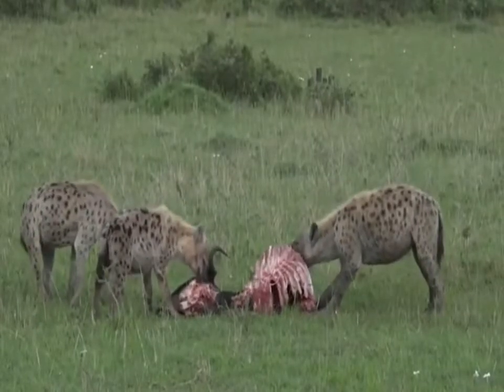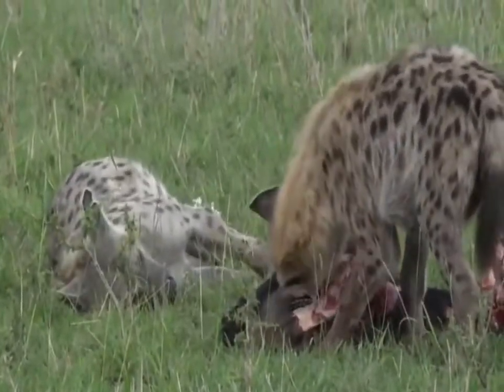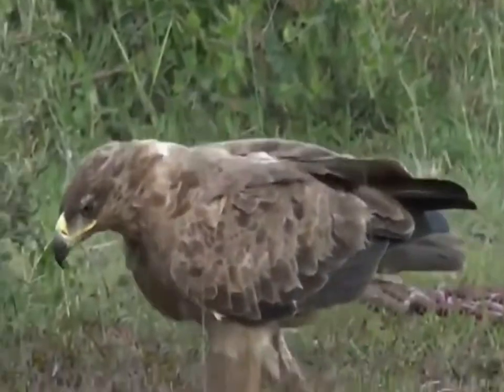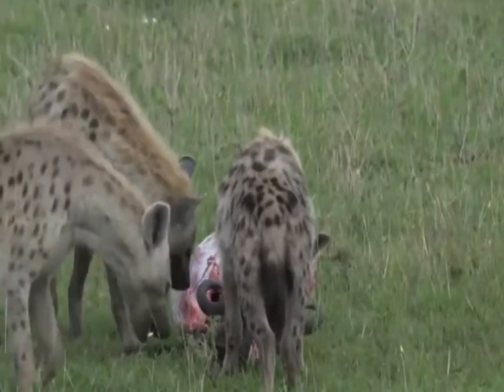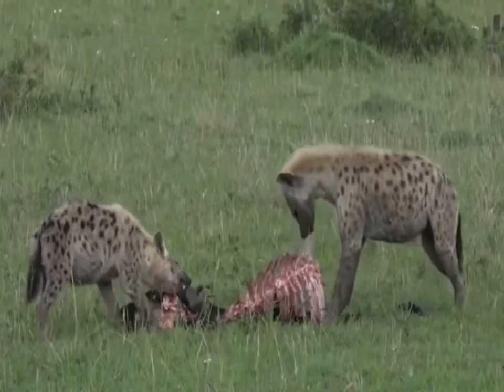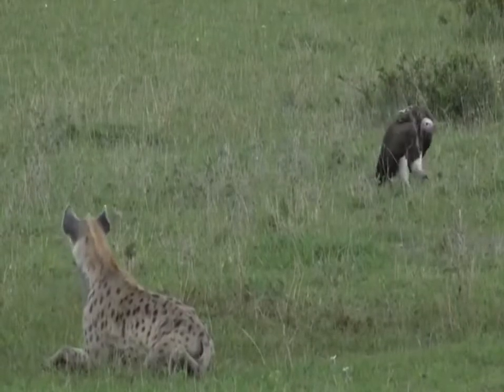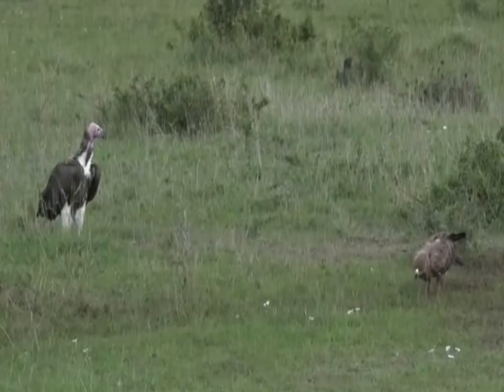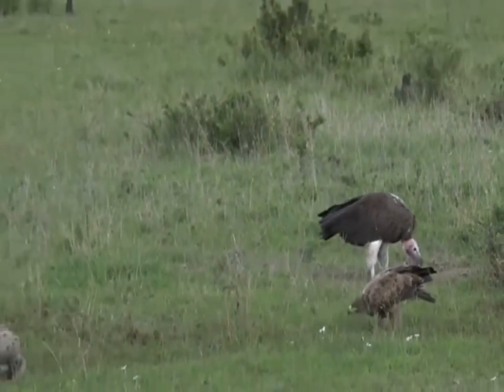Nov 04 , 2017, Sunrise -The Mara hyena are having a wildebeest feast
Nov 04 , 2017, Sunrise ,The Mara hyena are having a wildebeest feast joined by a Step Eagle and Vultures